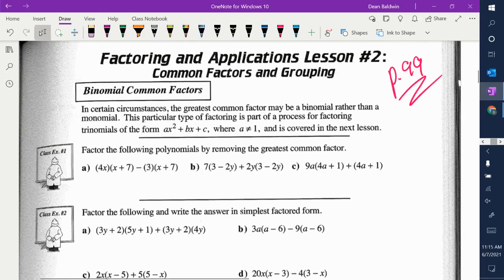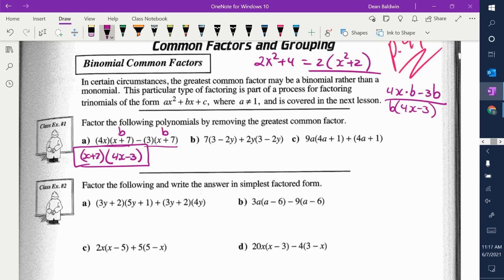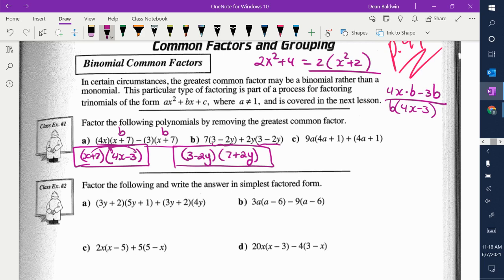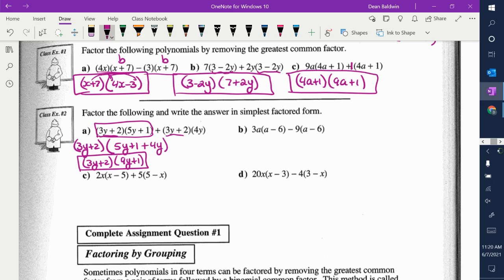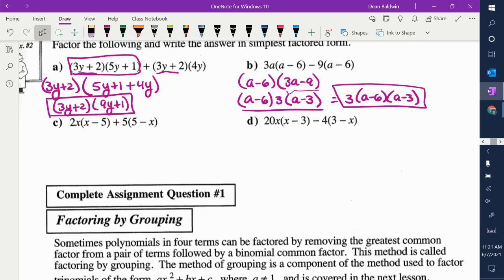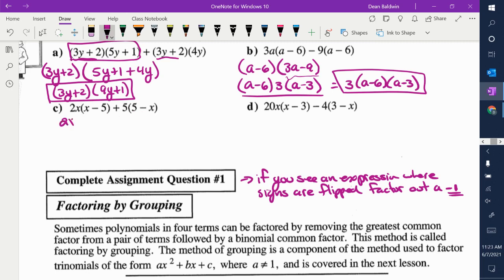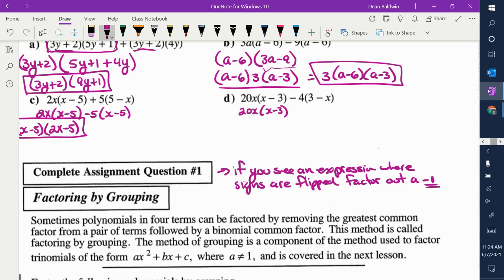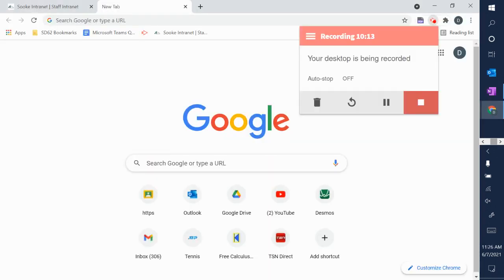Lesson 2 Factoring by Grouping